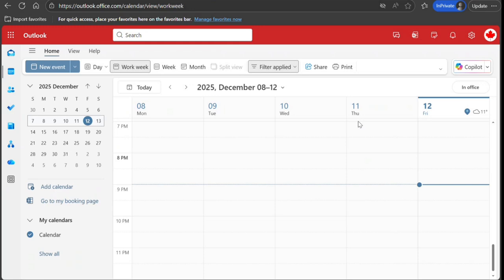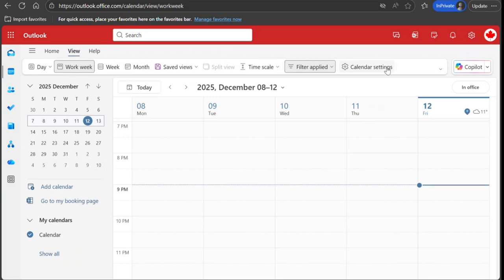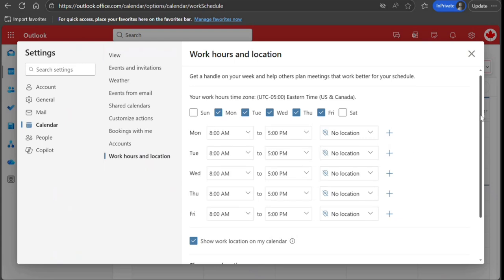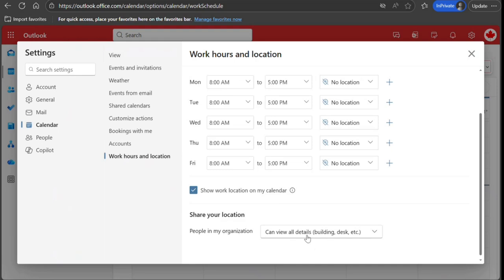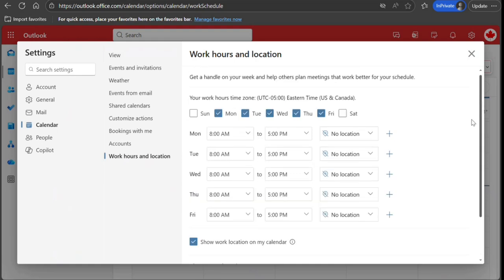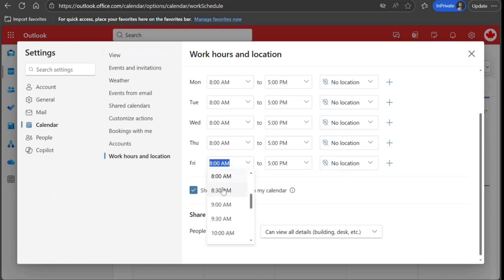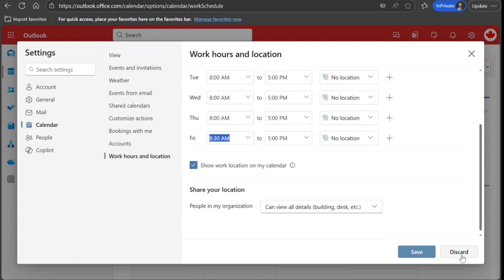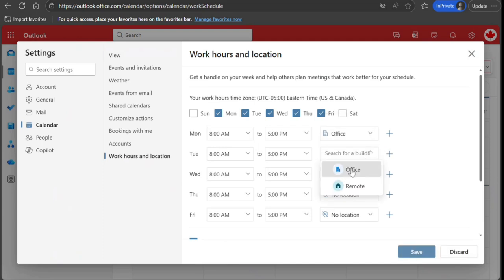How to Set and Display Your Working Hours in Microsoft Teams (Step-by-Step)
Get control of your time and clearly communicate your work schedule to your colleagues! In this step-by-step Microsoft Teams tutorial, you will learn exactly how to set, customize, and display your working hours and location (office or remote) so your team knows when you are truly available.
​Knowing how to properly set your availability is critical for remote and hybrid teams. This simple setting helps you:
​Avoid Unnecessary Interruptions: Colleagues will see when you are offline or unavailable.
​Prevent Scheduling Conflicts: When they try to book a meeting, Teams will automatically suggest times within your set working hours.
​Improve Work-Life Balance: Set clear boundaries for when you are starting and ending your workday.
​We cover everything, including how to set specific non-contiguous work blocks (e.g., if you take a long break) and how to update your schedule based on your current work location.